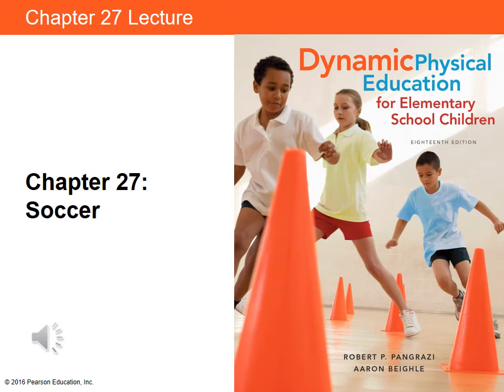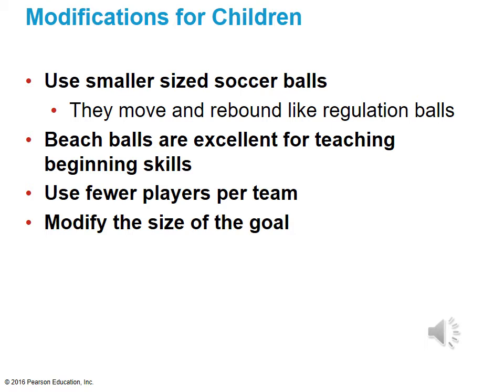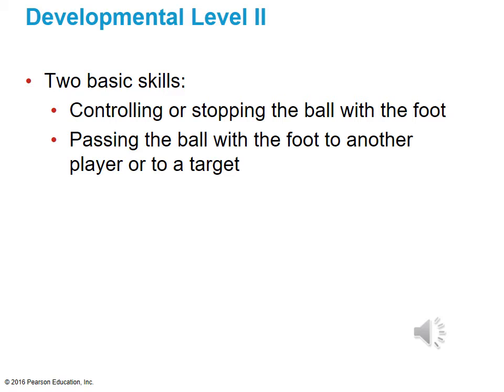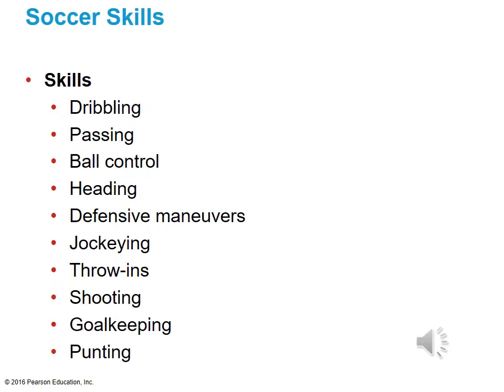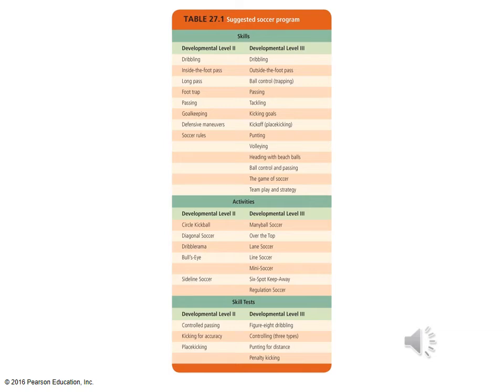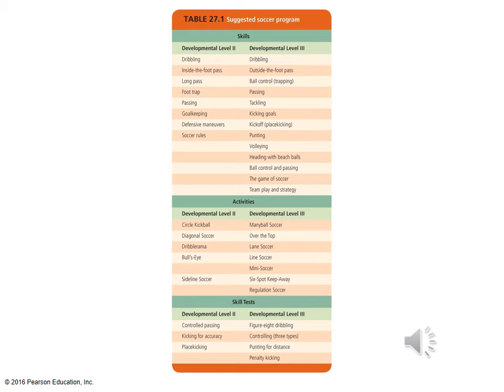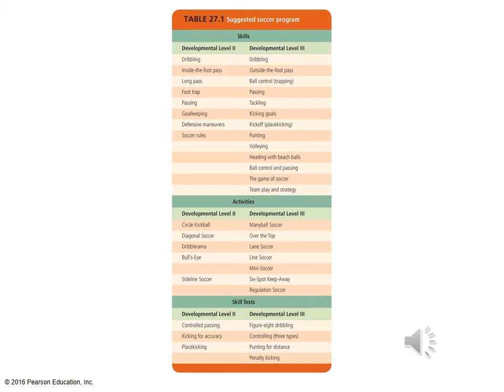ch 27 PPT lecture VIDEO